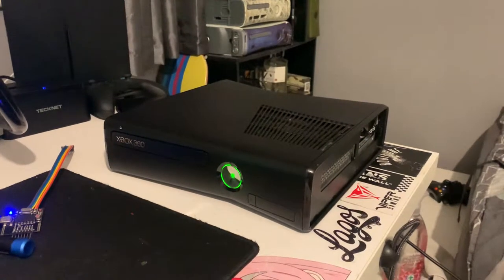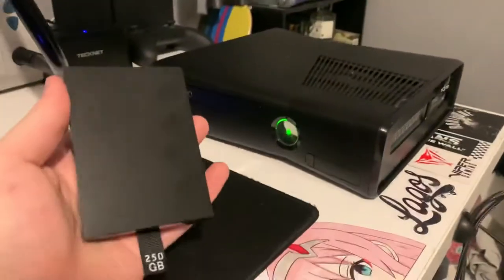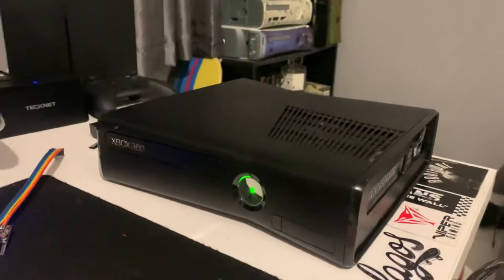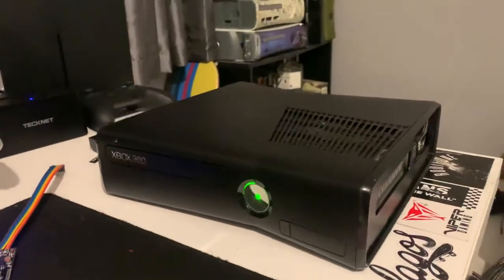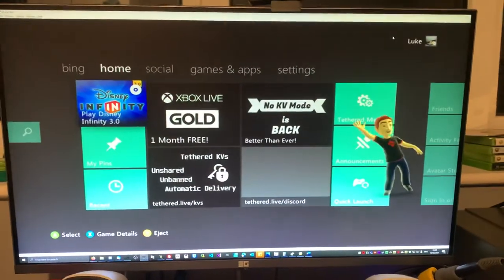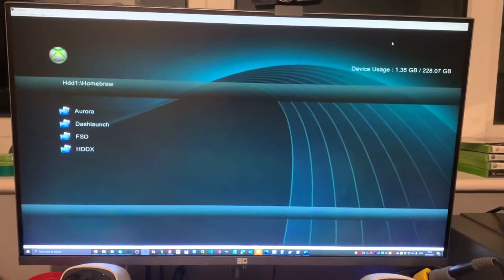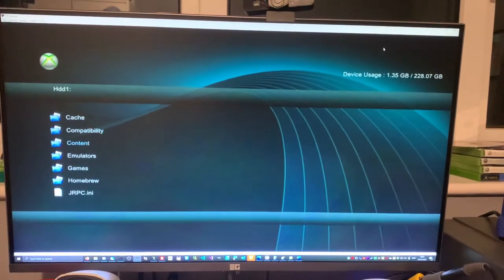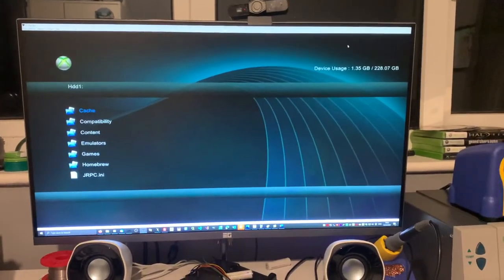XBOX 360 RGH Send in - Luke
Feel free to add me on Discord: Larvey#0002 💚 Send in for Luke - enjoy!